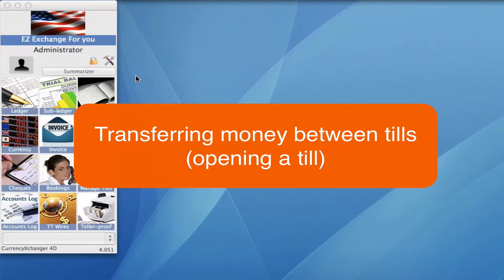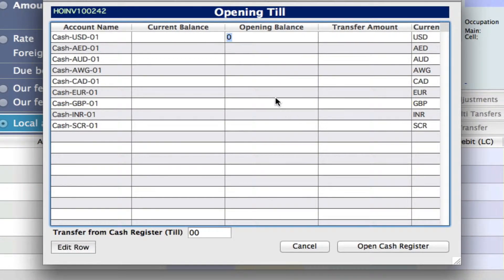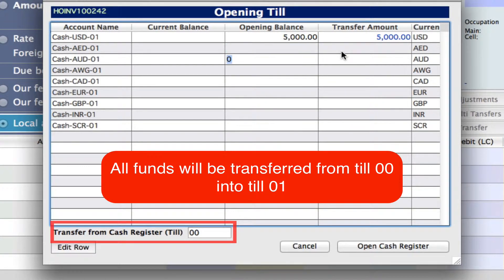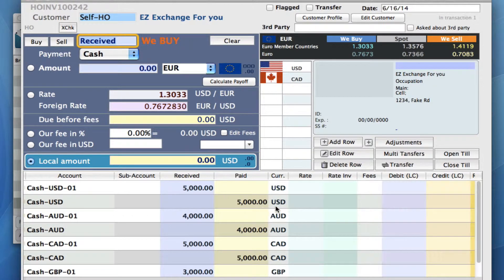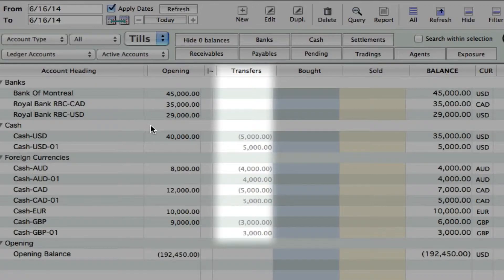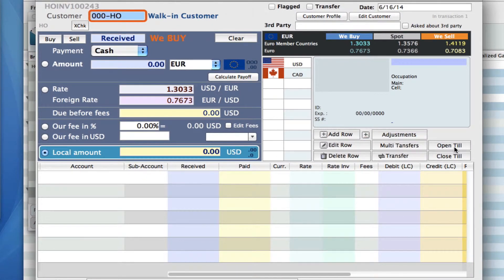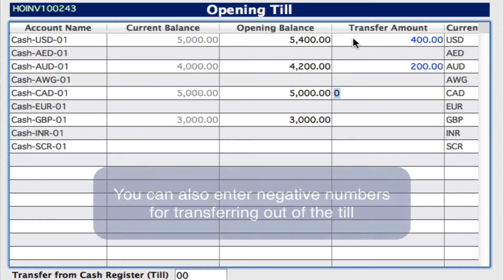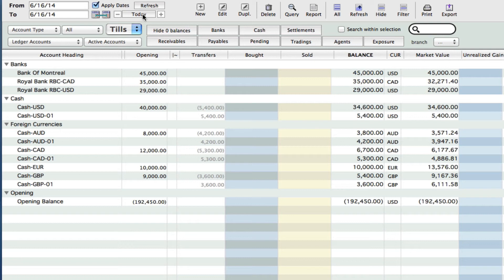Transferring Funds Between Tills in CurrencyXchanger (CXR)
CurrencyXchanger 6 | Top-Rated Currency Exchange Software!
This video shows how to enter the opening balance of a till (01) by transferring funds from the main till (00). The same concept can be used to transfer between any two tills. Always remember that transfers are rate-less and won't affect the purchases and sales of currency.